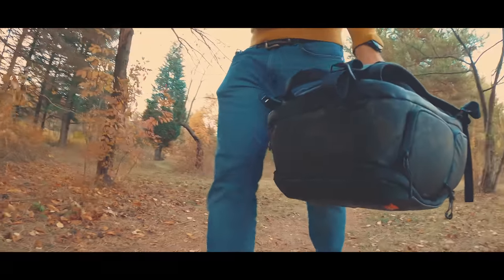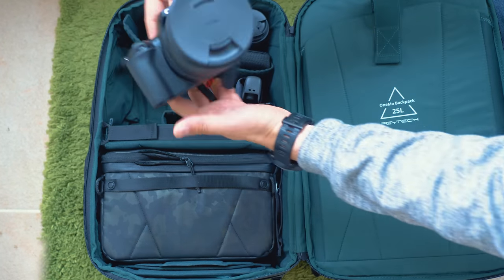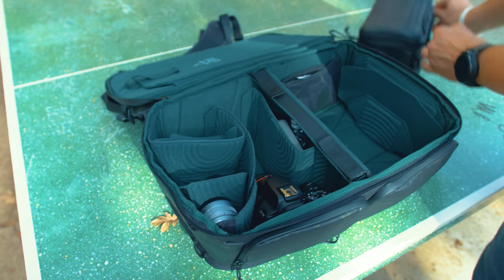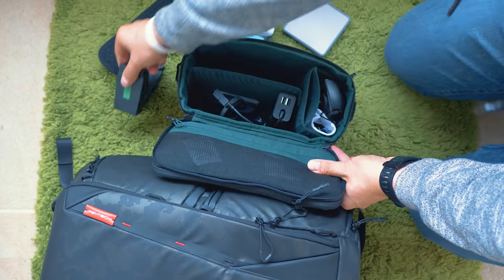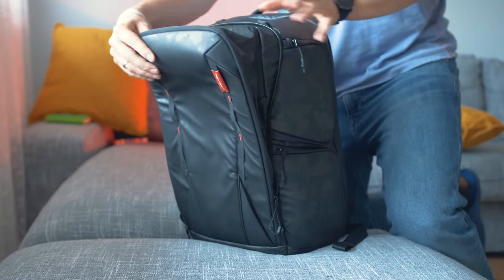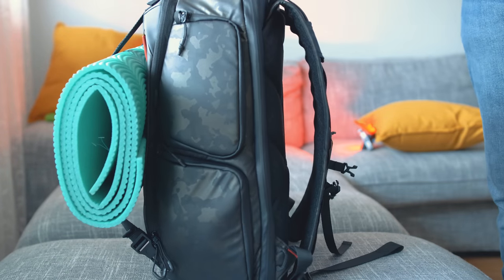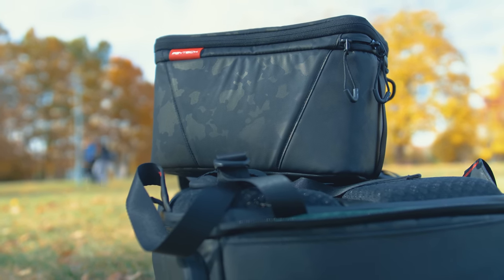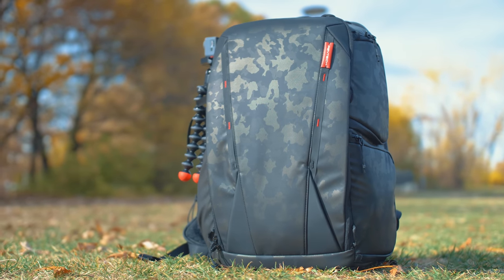The Camera Backpack with no Limits: OneMo by PGYTech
✔️ OneMo BackPack: (Amazon)

The Onemo Backpack is probably the best camera and multi-purpose backpack that was released this year and shows that premium backpacks should not necessarily cost a lot. Manufactured by PGYTECH – a company that very closely follows the trends around brands such as DJI, gopro and many others, and is close to photographers and videographers.
The main compartment of the OneMo backpack is 25 liters – and makes the backpack not too big, but definitely not small;
The main zipper opens the bag from within the back side. And thing is that everything you see inside is modular and can be partitioned the way you like and prefer. What you feel might be useful for a travel today, can be changed for the business meeting you have tomorrow, and then you can create a third layout for the vacation you plan later on. There are two major leading points though: on the top and the bottom right hand side, you have quick access panels – you open the zipper and there’s access to the internal compartments without having to entirely take the backpack down! This is unbelievably convenient, and saves a lot of time. Apparently for a camera backpack – PGYTECH have planned to let you quickly take out your main camera – just open, get the camera, shoot, bring back – done; Same with a drone – and it’s great that this pouch works so well.
The internal distribution is entirely up to your imagination and creativity, and you have a number of partitions to count on. Each one of these fits pretty well and could be somewhat flexible. And – of course on the back side there’s the big pocket for laptop, or laptop, tablet and e-reader; Whatever you can put in. Should you need more space – do this and there are another 5 liters of expandable storage – a gimbal, a jacket, whatever you need.
I love the side pockets – besides the quick release – the top one has magnetic protection, so it is good for keeping credit and debit cards, the bottom one can store batteries, and you even have indicator about the battery status.
On the outside – space for a bottle, or other gadgets – I often use that for action cameras and small tripods, there’s an easy way to attach and carry a large tripod, and also – straps which let you hook additional bulky objects.
Check out the video for all the details around the OneMo. It is a backpack that I totally recommend and can turn into a great productivity enhancer.

➡️ Product links & Information ◕‿◕ :

✔️ OneMo BackPack: (Amazon)
✔️ Gear used to create the video

٩(-̮̮̃•̃) ۶